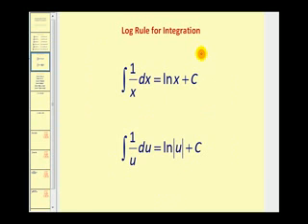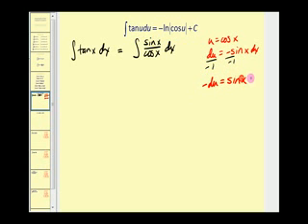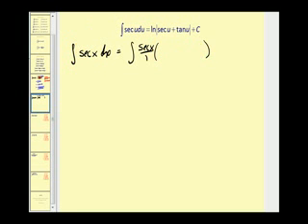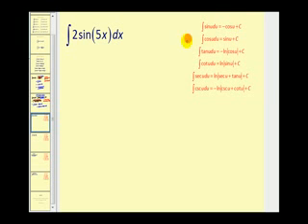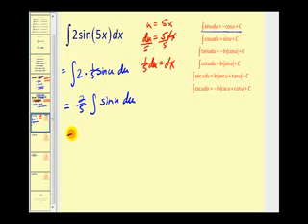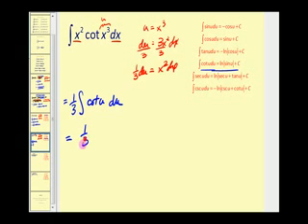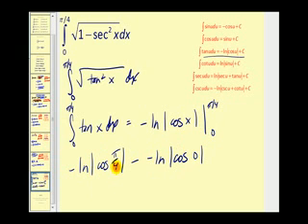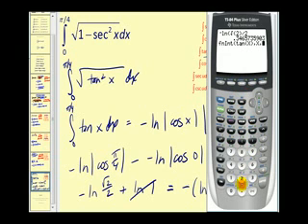Integrating the Six Basic Trigonometric Function